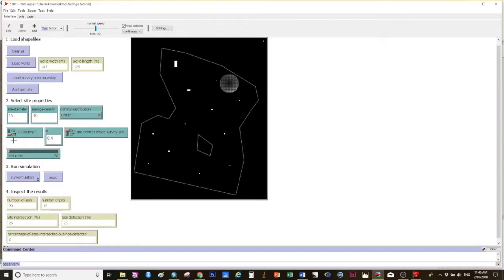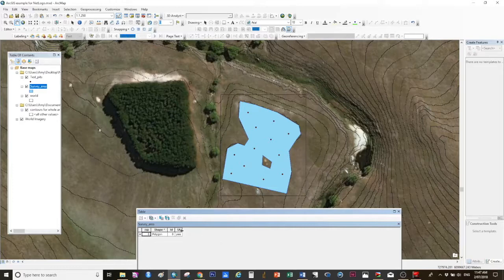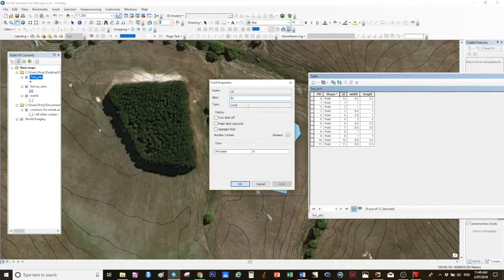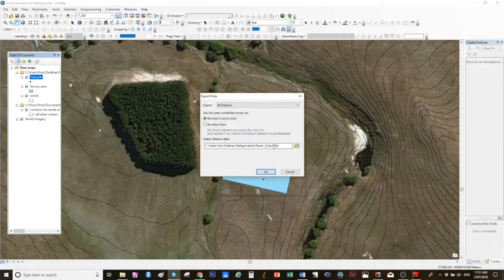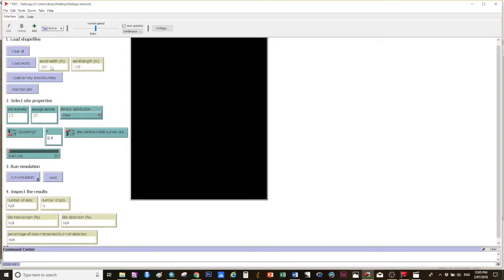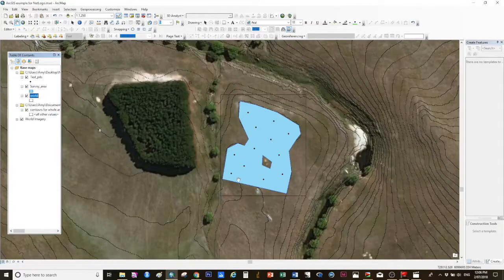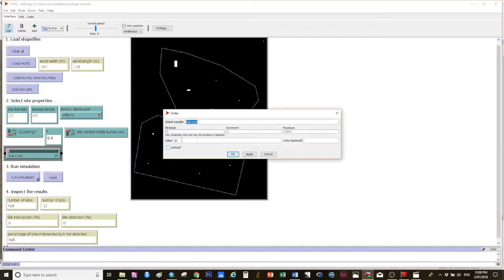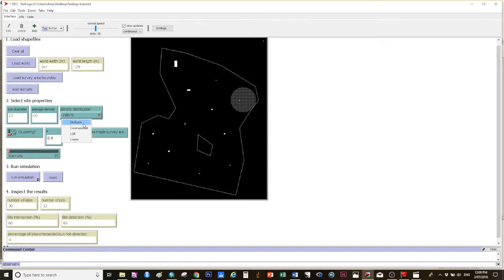Dig It Check It Video Tutorial